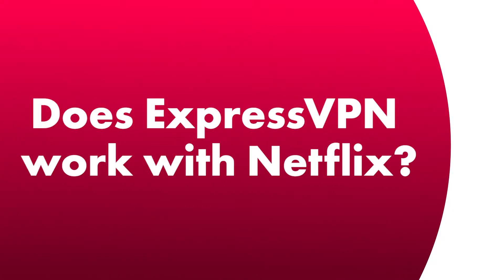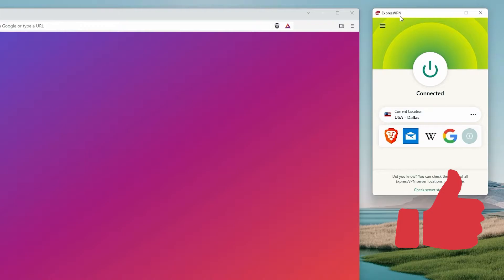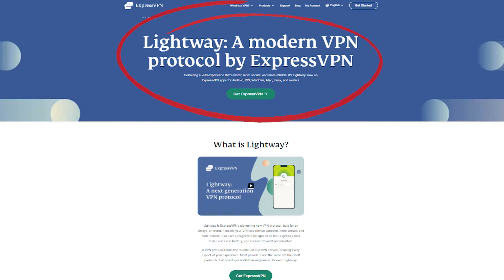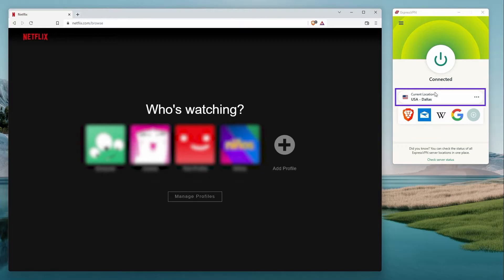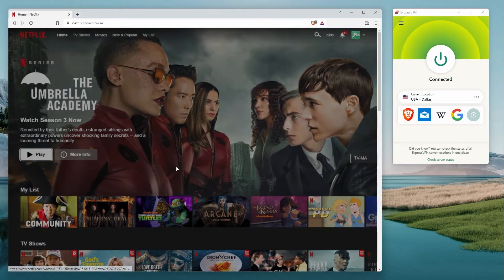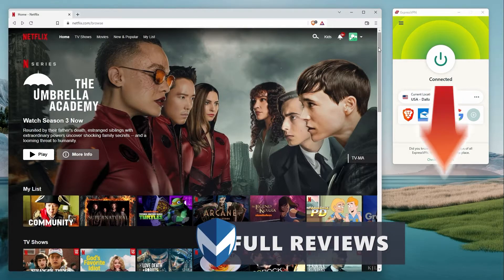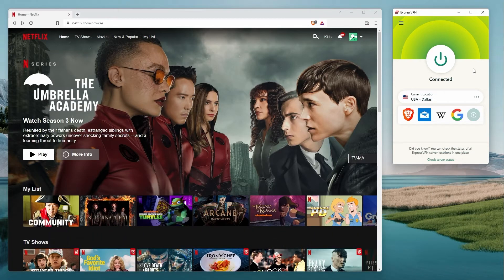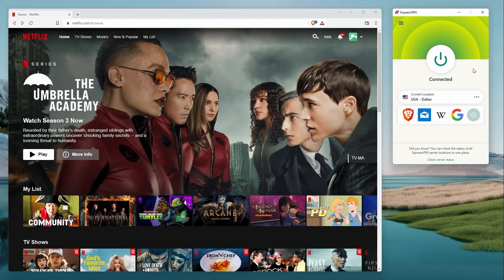Does ExpressVPN Work with Netflix in 2023? 📺 I Tested It to Find Out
Does ExpressVPN Work With Netflix in 2023? Here is my insight on ExpressVPN and Netflix!

💥See the link below to Save 49% & try ExpressVPN 100% risk-free!💥

The short answer: yes, it totally does. See the video above to find out exactly how do I use ExpressVPN on Netflix, and how you too can access your Netflix shows, even if you have to travel abroad for work. Also, we’ll tell you some of the other reasons why ExpressVPN is great.

If our VPN exhibition race has inspired you to make a beeline for your credit card, you might not want to jump the gun. Have a look at our coupon page below to get even better prices on all of these VPNs, and many others.

00:00 Does ExpressVPN Work With Netflix in 2023?
00:15 ExpressVPN Lightway Protocol
00:26 Can Netflix detect ExpressVPN?